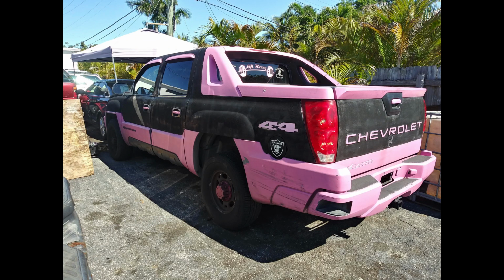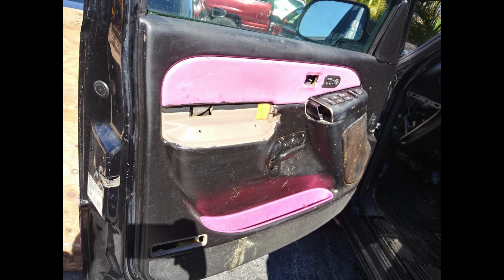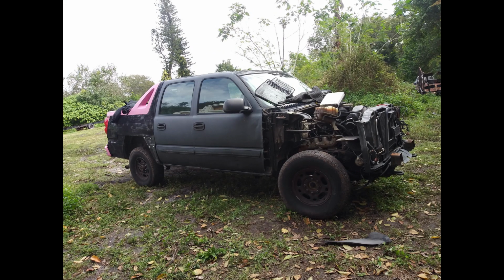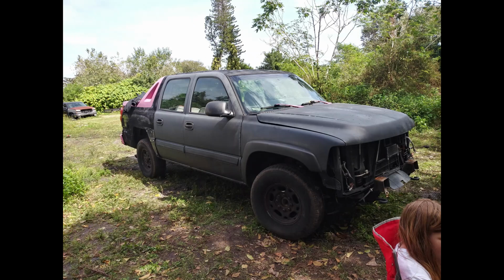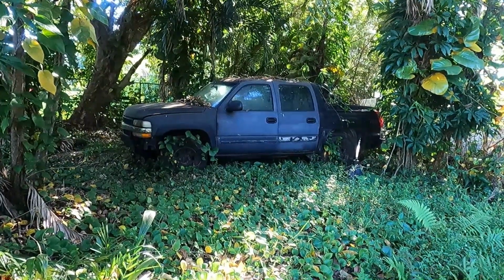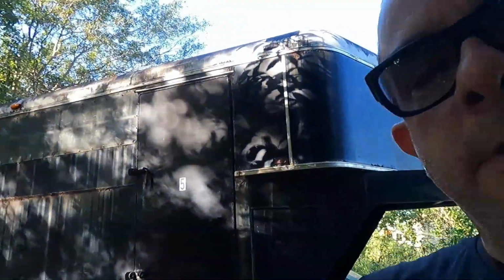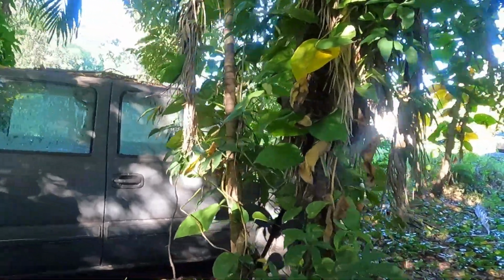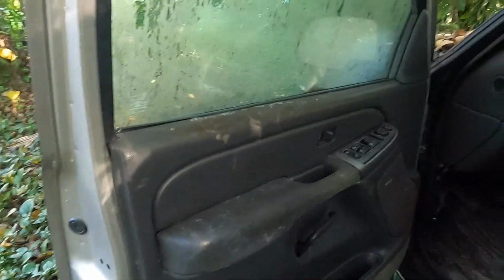CHEVY AVALANCHE 2500 8.1 PROJECT 050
gonna build this one like no other...